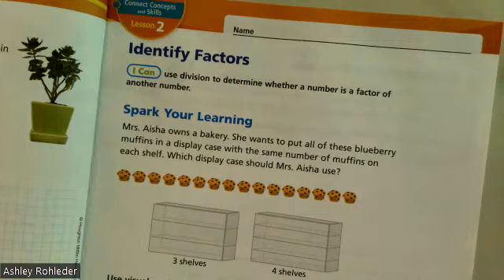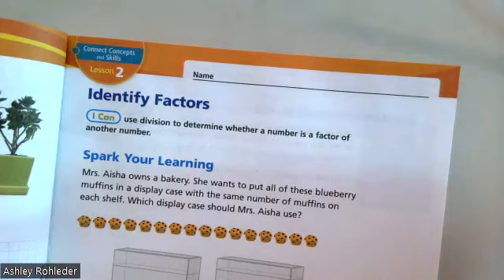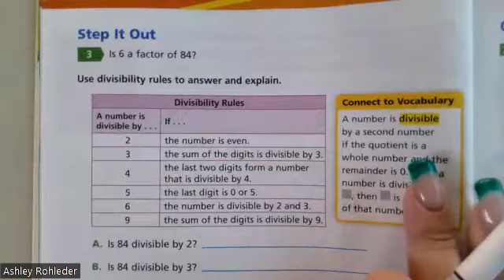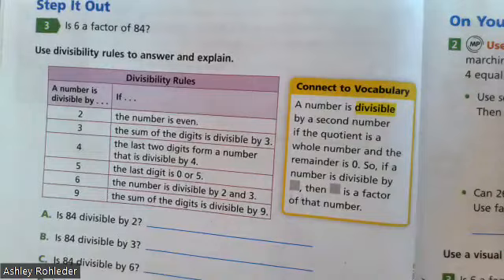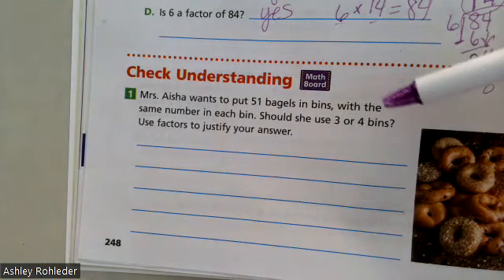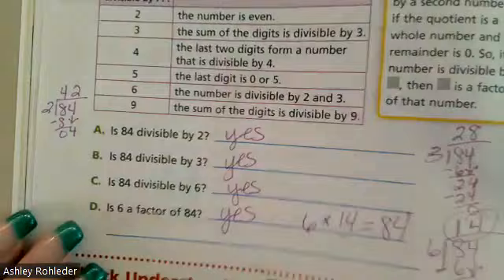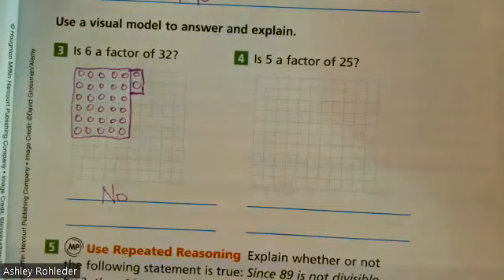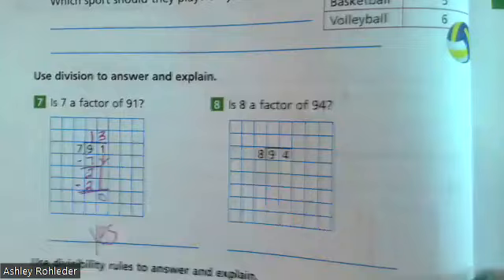4th Grade InTo Math Lesson 10.2